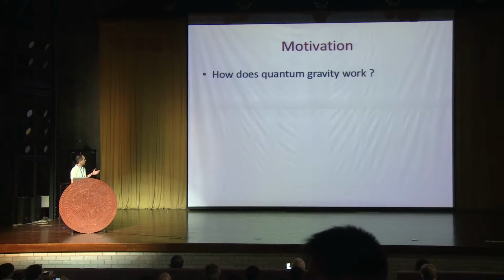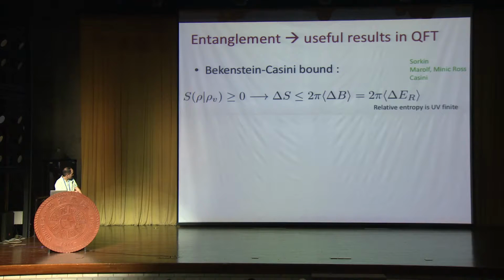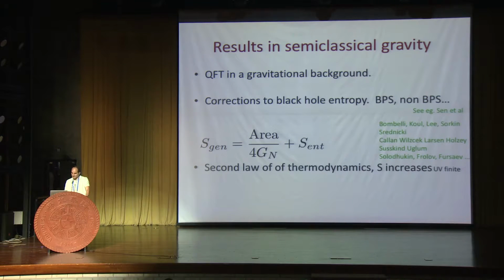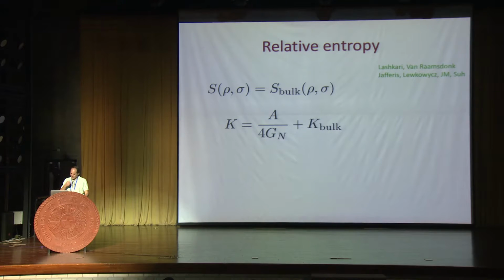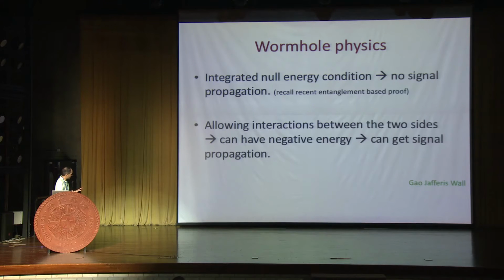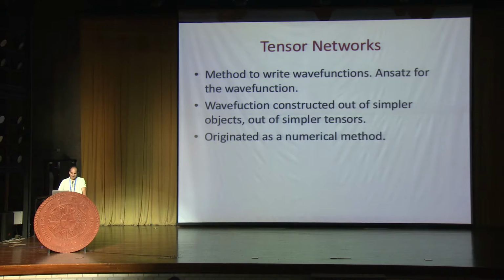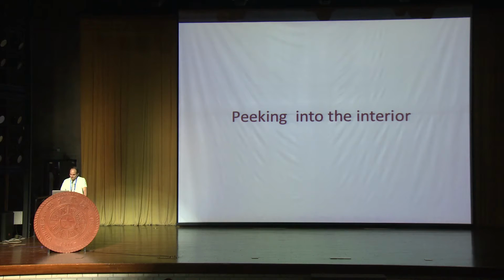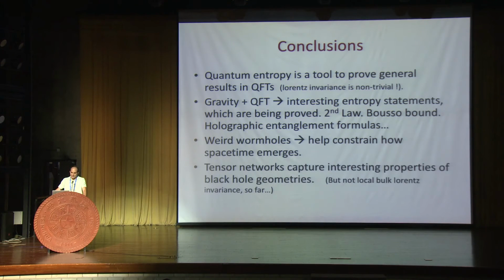String 2016 0802 Juan Maldacena